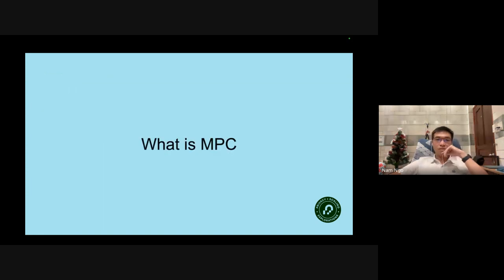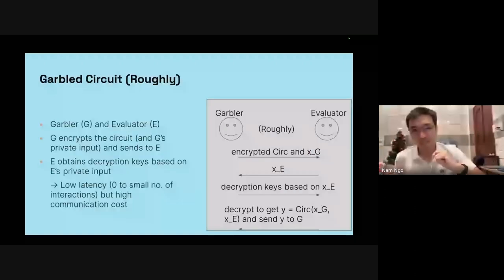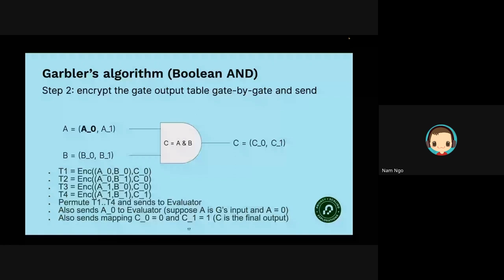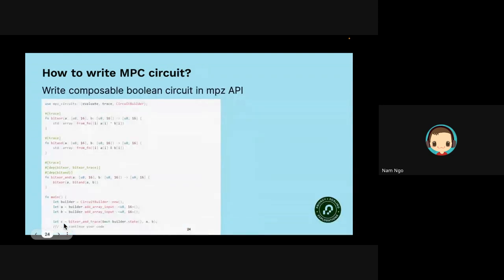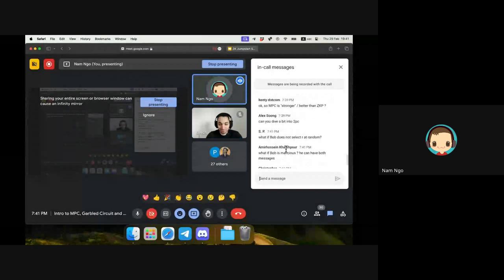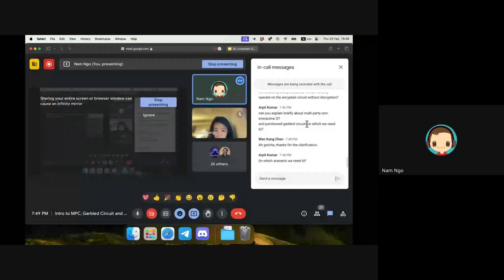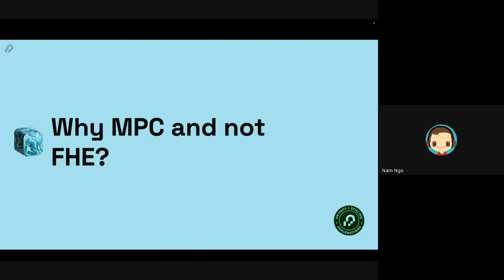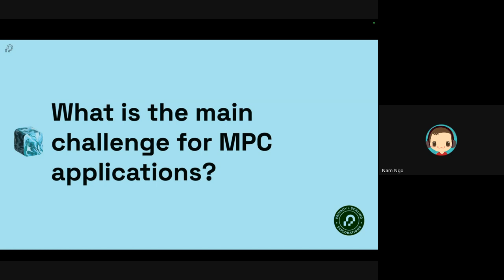Intro to MPC, Garbled Circuit and mpz -- ZK Jumpstart Series #1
☝️Speaker
Nam Ngo , MPC research at PSE

☝️ What you will learn in this talk
We provide an introduction to MPC as a collective of techniques that allow a set of parties (MORE THAN ONE) to jointly compute a global function without revealing their private inputs, with a focus in 2-party Computation (2PC) and its most efficient technique called Garbled Circuit (GC).

​Finally a brief introduction to mpz, an in-house 2PC-GC framework (dev by TLSNotary team).